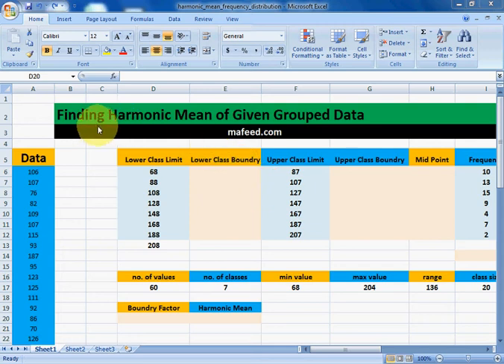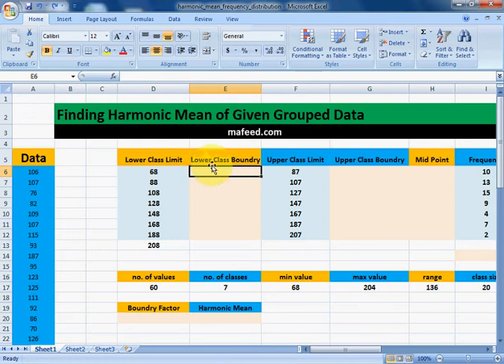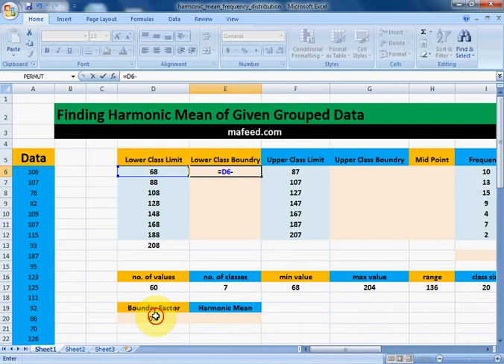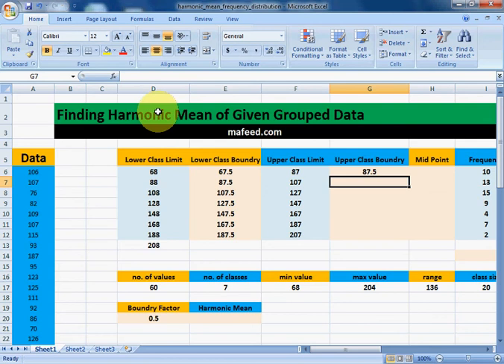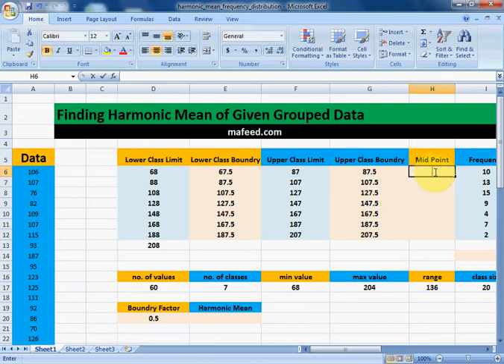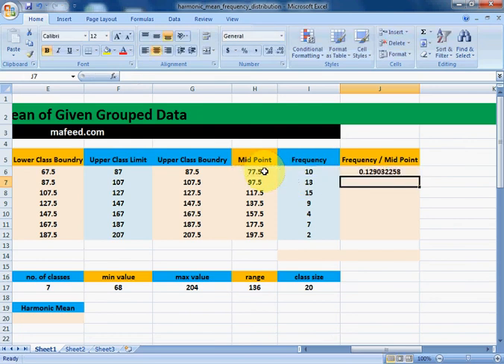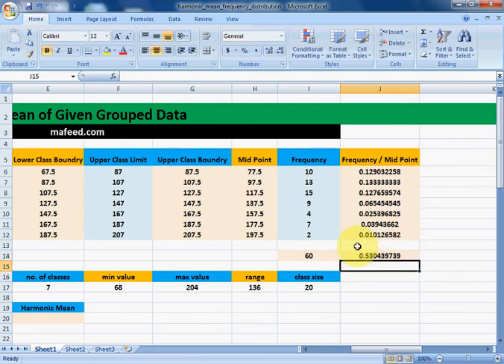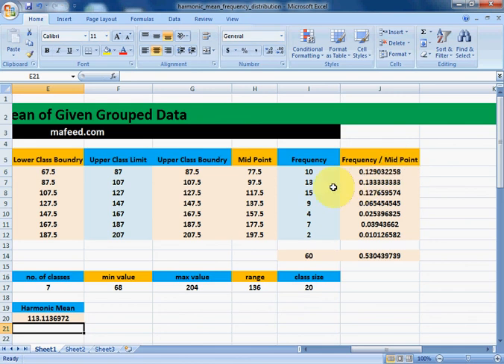Finding Harmonic Mean of Given Grouped Data in MS Excel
This video explains how to find Harmonic Mean of Given Grouped Data in MS Excel.
to learn how to find Grouped Data (Frequency Distribution) from Ungrouped Data in MS Excel.